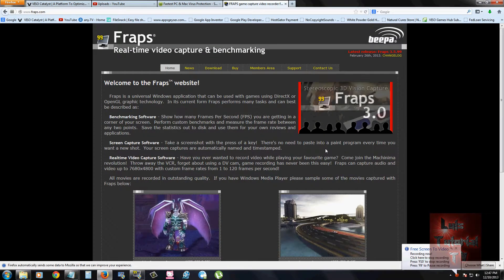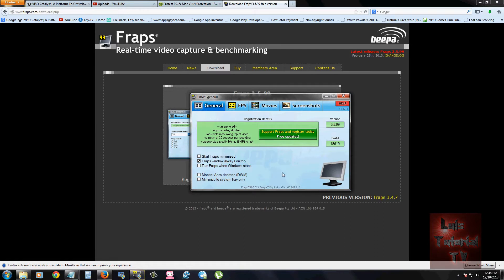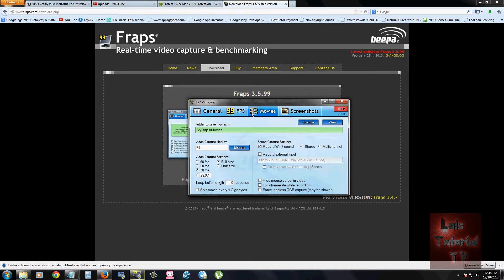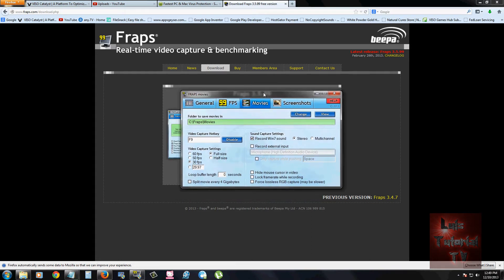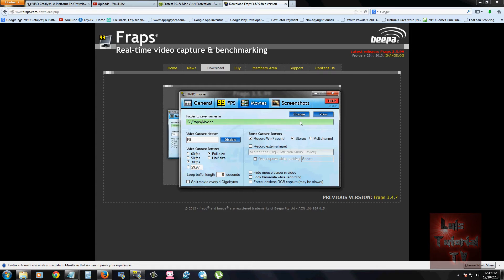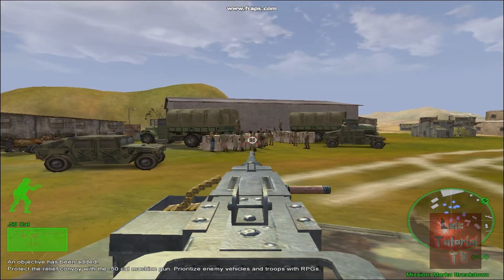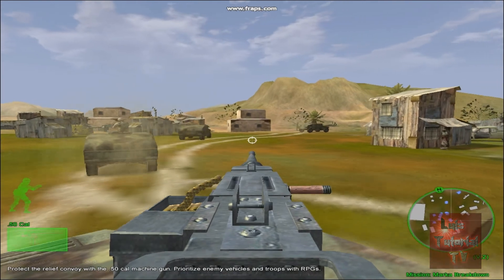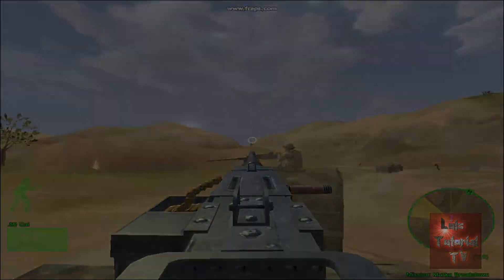How To Capture Record PC Video Game Play Using Fraps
In this video tutorial I will show you how to record and capture your PC games using Fraps.  This program captures very high quality game play video.  It can also record up to 60fps!

pc game fraps software industry play capture record gameplay game games pc software reviews tutorial how to video game call of duty black ops battlefield quest mmo mmorpg adventure racing role playing game action cars video games gamer gaming best rec program computer windows rpg free downoad fast speed quality excellent 60 fps 30 fps frames second awesome best  multiplayer singleplayer __________Recommended Software_____________

tune-up.